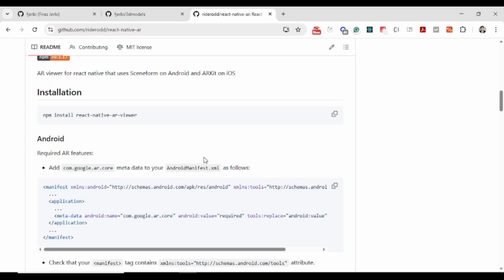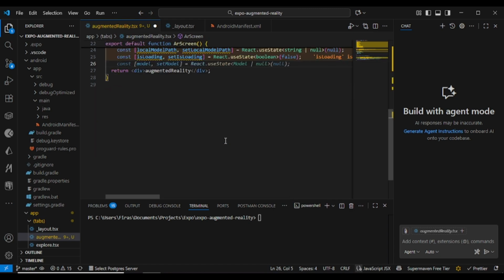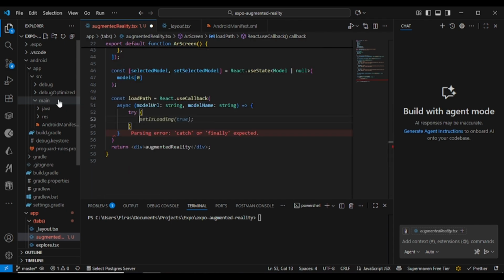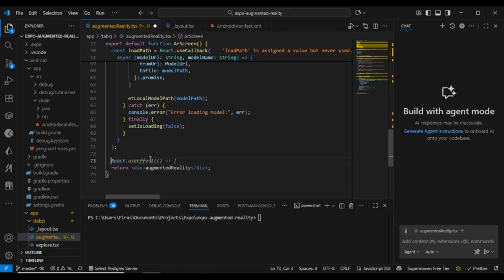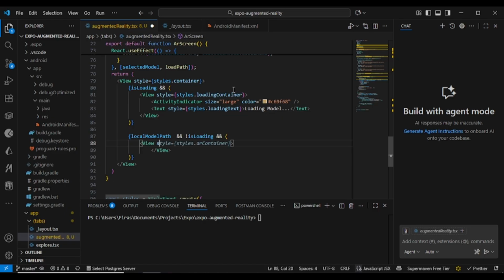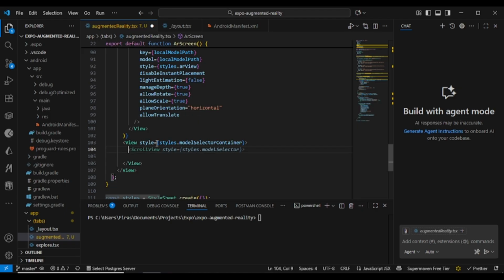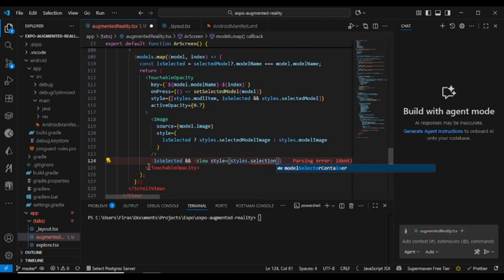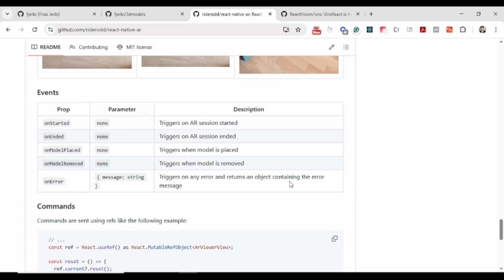Augmented Reality Using Expo | How To Load 3D Models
In this video, we’ll walk through how to integrate Augmented Reality (AR) into your React Native app to create immersive, interactive experiences — all using modern frameworks and libraries that make AR development accessible and efficient.

You’ll learn:
🔹 What AR is and how it works in mobile apps
🔹 How to set up your React Native environment for AR
🔹 Integrating AR libraries
🔹 Rendering and interacting with 3D models
🔹 Best practices for optimizing performance and realism